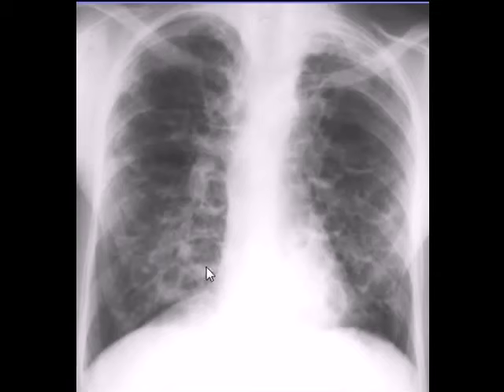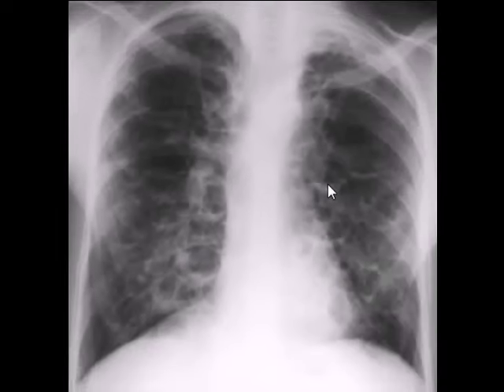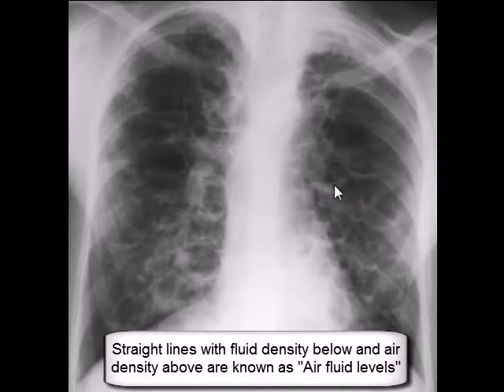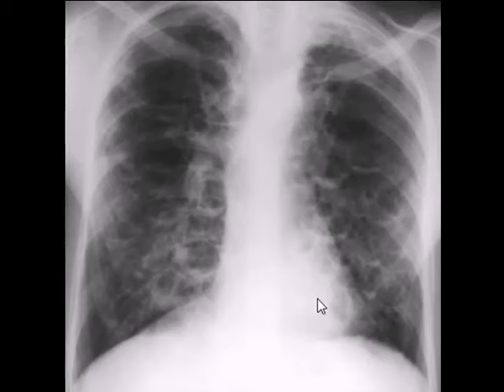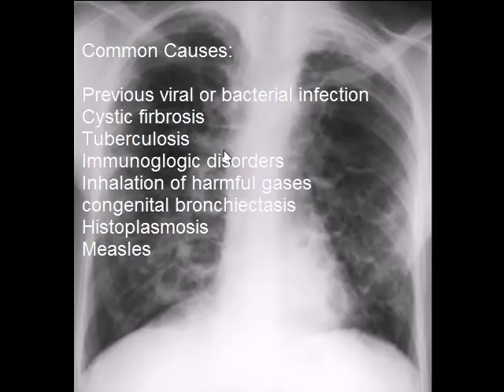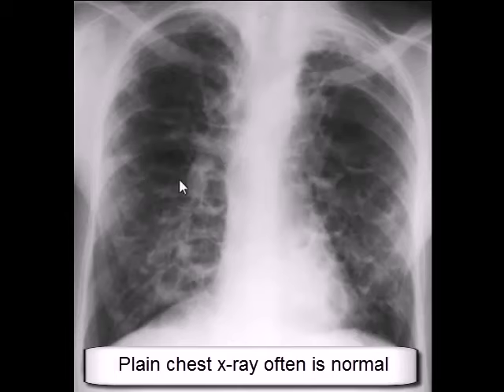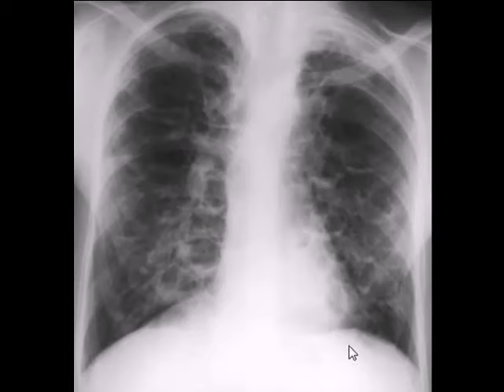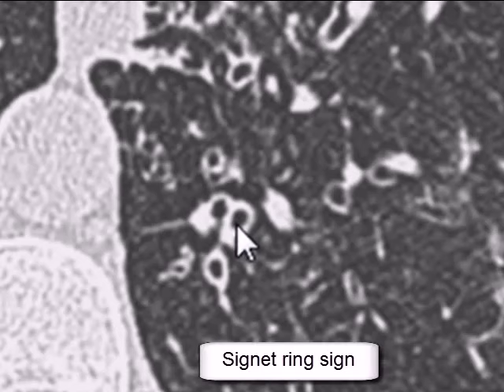Bronchiectesis on CXR